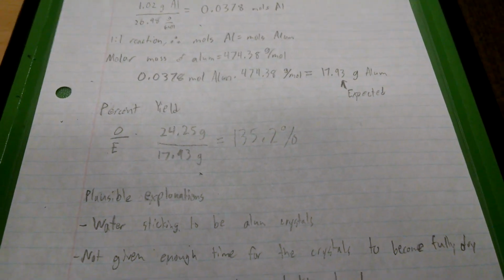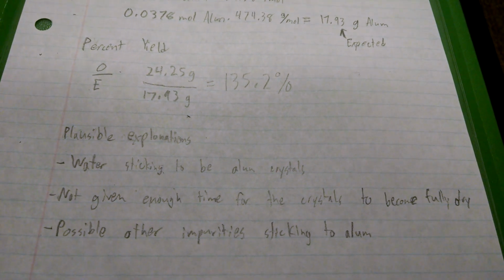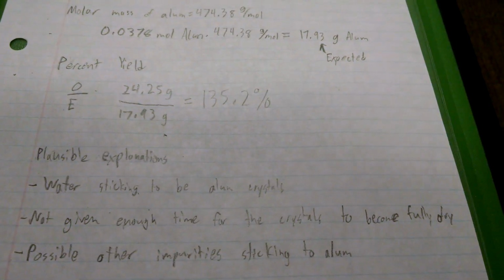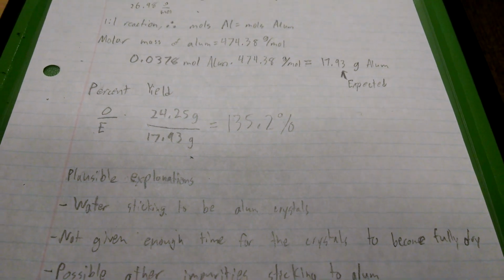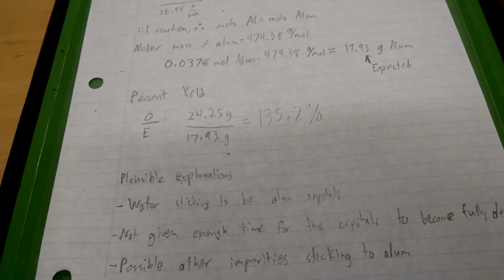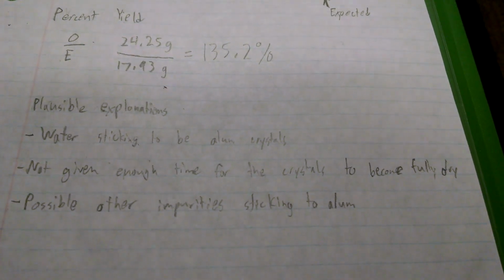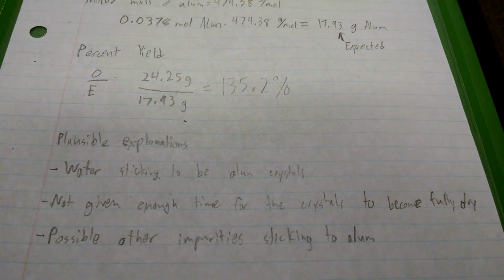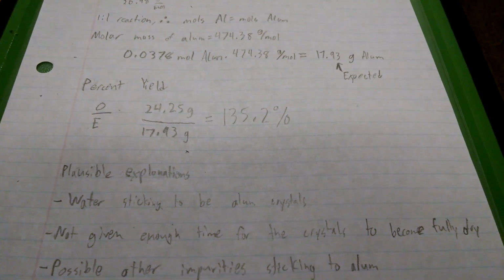Robert Ganzi's Alum Video 2: Percent Yield